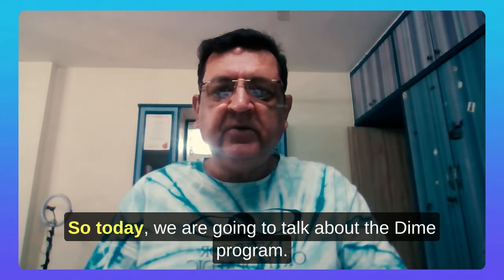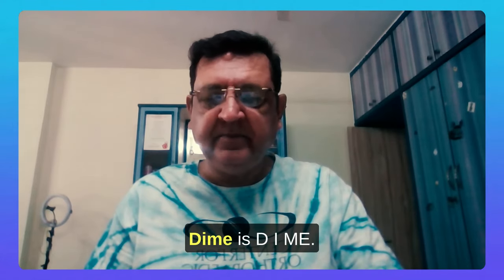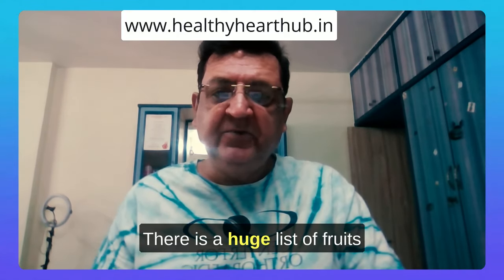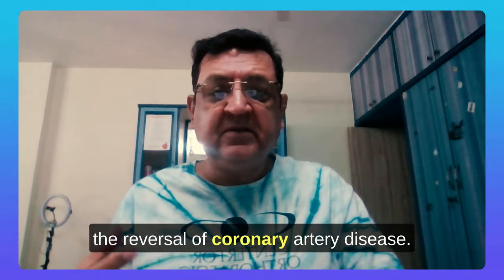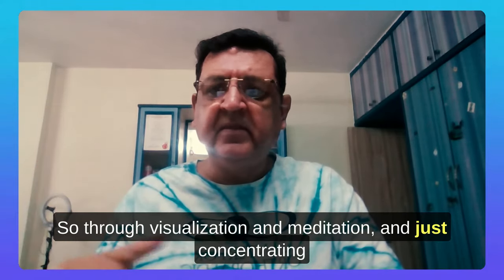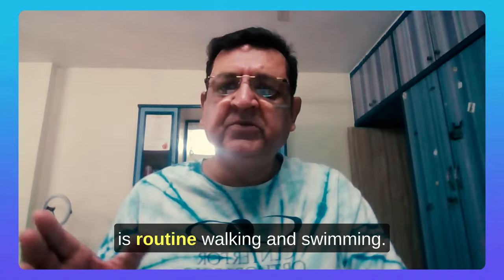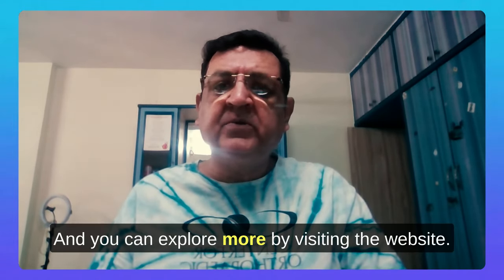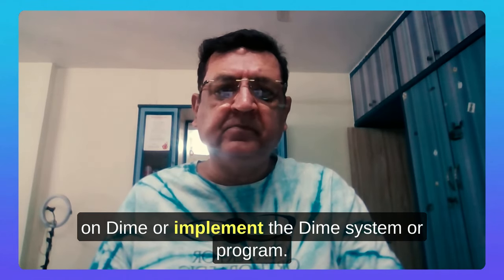Heart Specialist Doctor | Get Heart Attack Proof Life Forever with Our DiMe Program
Heart Specialist Doctor | Get Heart Attack Proof Life Forever with Our DiMe Program | Clear all your 90% of Blockage Without Bypass Surgery

Introducing the Heart Attack Proof Hospital, equipped with 500+ specialist doctors across India!

Our DiMe i.e. Diet, Meditation & Exercise is a Genuine solution that clears 90% of blockages without bypass surgery, ensuring your well-being.

Dr.Suresh Bhagia who introduced the DiMe program is a well-known reputable cardiovascular surgeon trained at several institutes. He got a gold medal at the hands of Dr.APJ Abdul Kalam & was awarded many awards & certificates for this achievements. He has treated 1000+ patients with 100% Satisfaction.